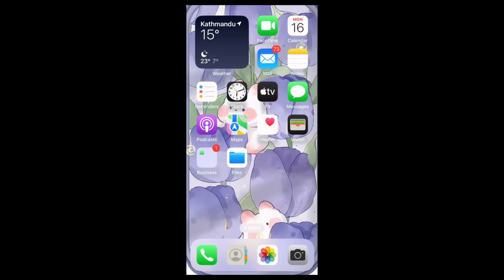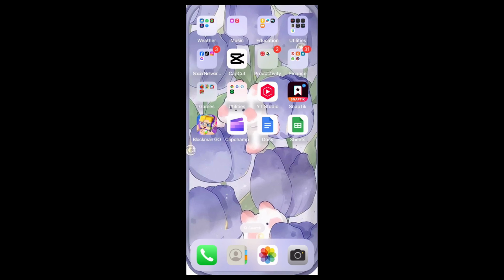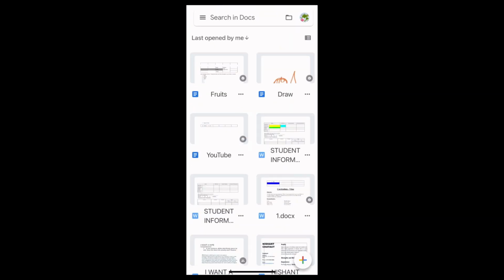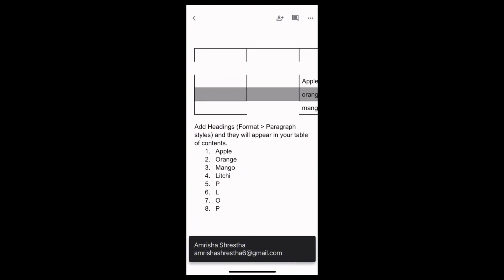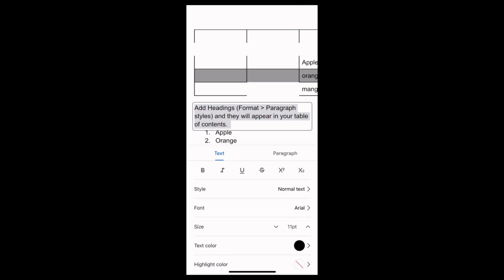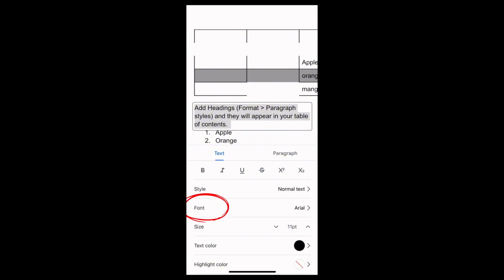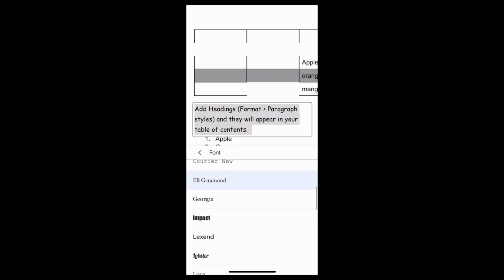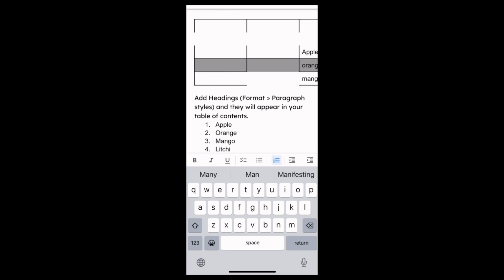How to Add Fonts in Google Docs 2024?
Want to make your Google Docs stand out with custom fonts? ✨🖋️ In this tutorial, I’ll show you how to add and change fonts in Google Docs to give your documents a unique and polished look!

Perfect for students, writers, and anyone who wants to personalize their documents! 📄✨